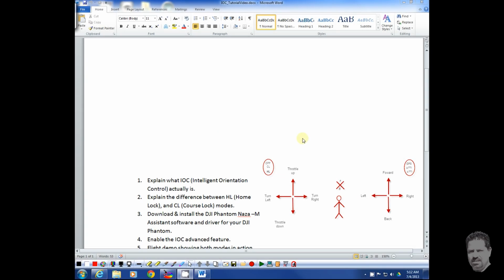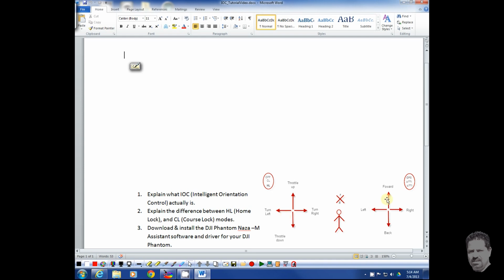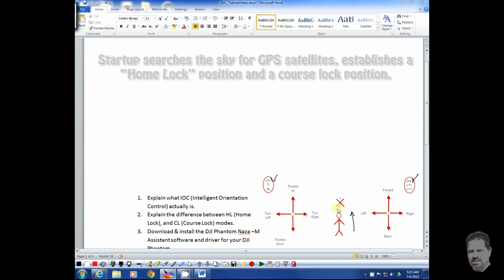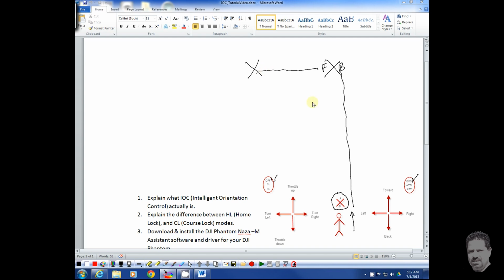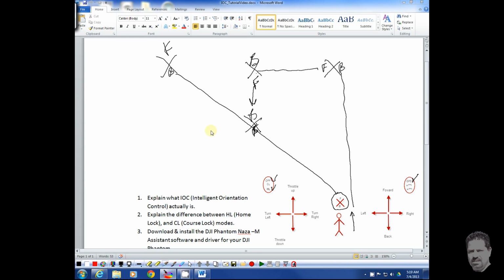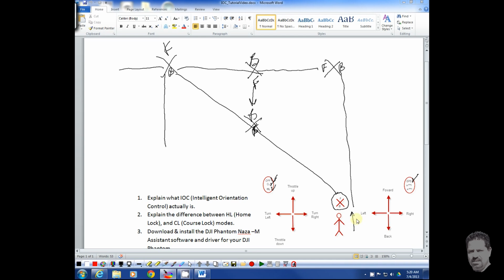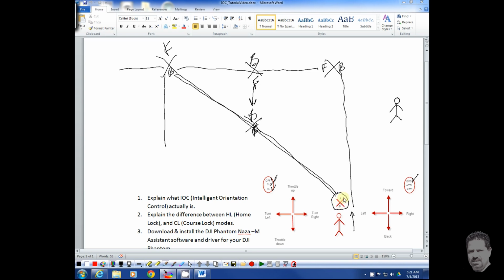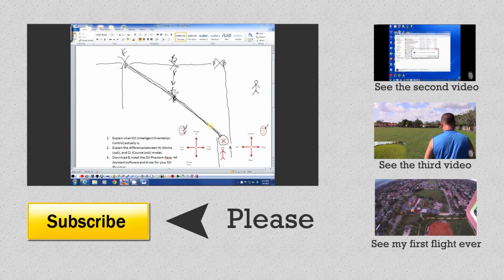DJI Phantom: IOC Home Lock & Course Lock explained, enabled & demonstrated Part 1 of 3